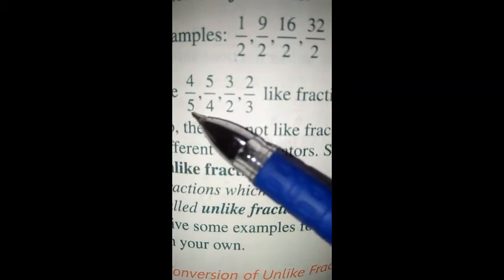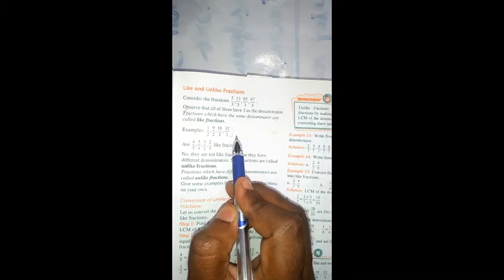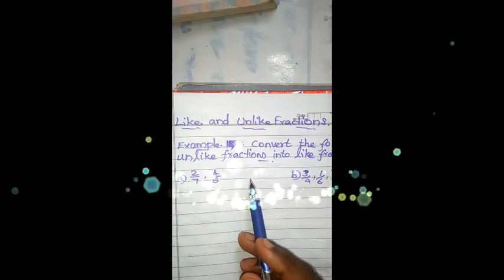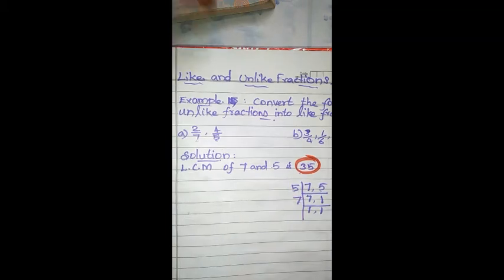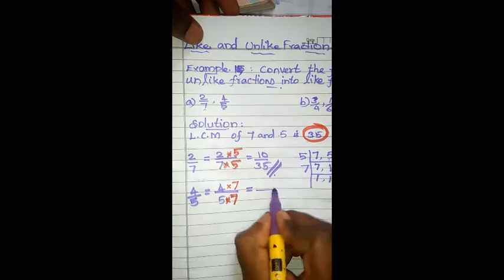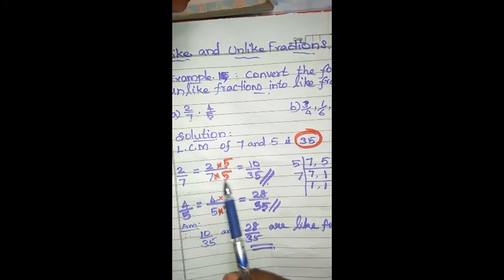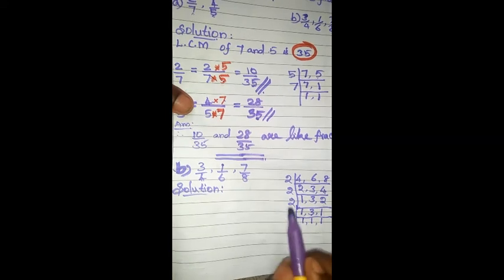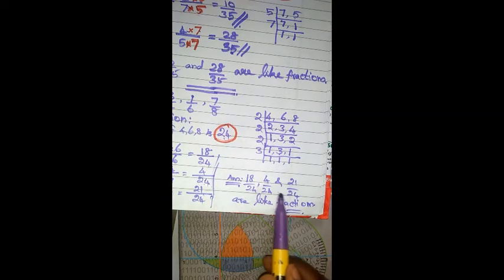GRADE 6 | MATHS | FRACTIONS | 24 01 2022 | 10.00 AM